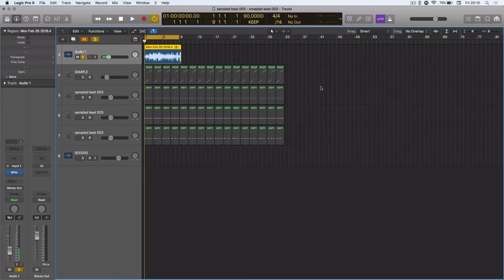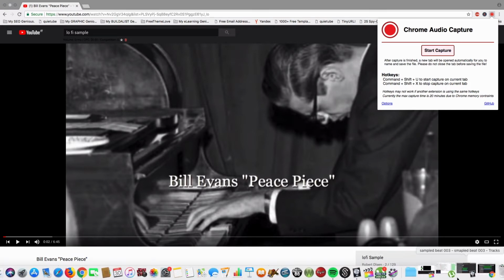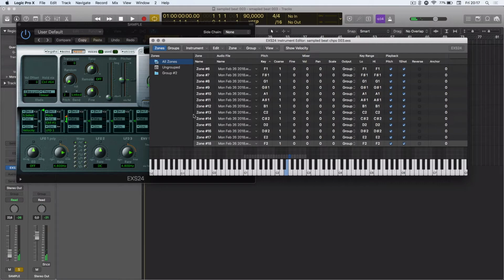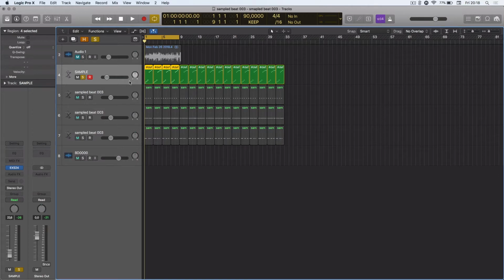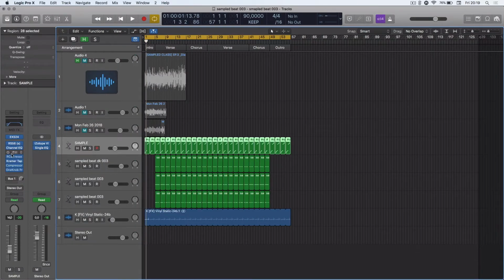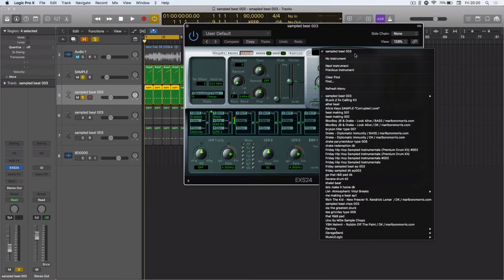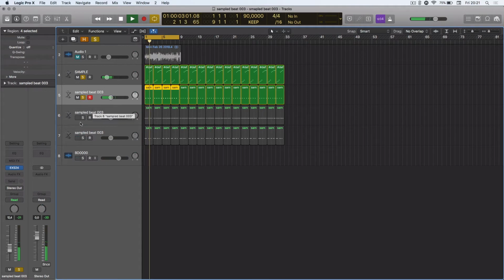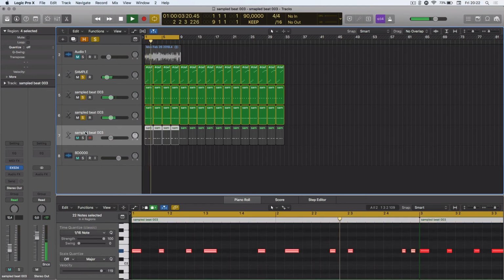Making a Sampled Beat : How to Make a Boom Bap Beat in Logic Pro X S1EP3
ACCESS MY *FREE* (CREAT A BEAT SELLING WEBSITE) *FULL* TRAINING

🎁🎁🎁 [OUT NOW] "DON'T WORRY ABOUT IT" Beatmaker/Producer Sweatshirt (but who cares, right?!

🎁🎁🎁 WIN 50$ AMAZON GIFT CARD ( better this channel by completing a quickly this easy 7 questions form, thank you)

🔎 🔎🔎 EQUIPMENT
Macbook Pro
AI - Focusrite Scarlett 2i4
MIC - Large Diaphragm Condenser
HEADPHONES - Sennheiser HD280
STUDIO MONITOR - KRK Rokit5 G3
DESK WORKSTATION - Studio RTA Producer
STUDIO CHAIR - workpro
BASS TRAPS - Auralex LENRD
ACOUSTIC PANEL - Auralex Studiofoam
DIFFUSERS - Auralex T’Fusor
REFLECTION FILTERS - sE Electronics Reflexion Filter PRO
MONITOR ISOLATION PADS
STUDIO MONITOR STANDS
MIDI CONTROLLER M-Audio Axiom AIR mini
AKAI MIDI CONTROLLER (WE ALL HAVE)

remember...

WRITE ME AT ( for ANYTHING!!!)